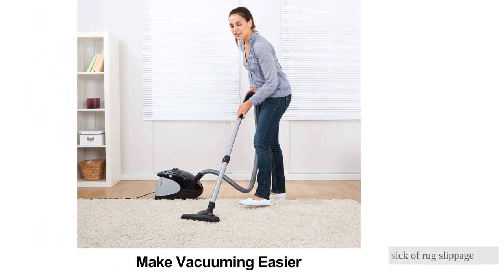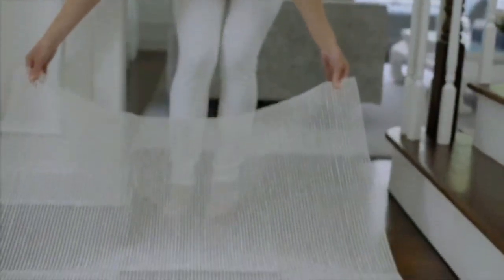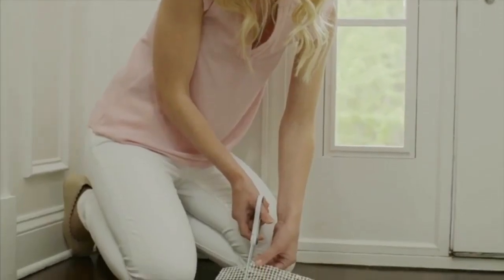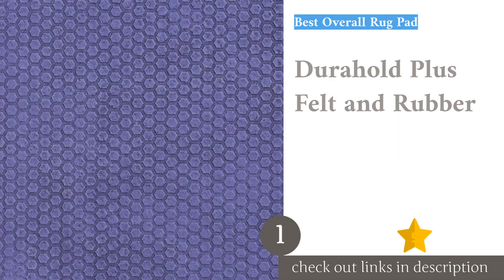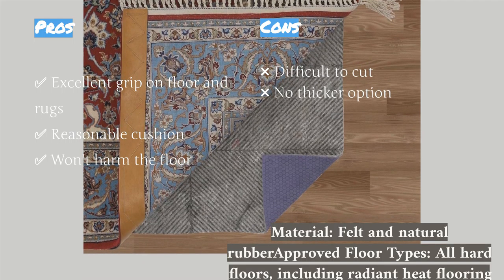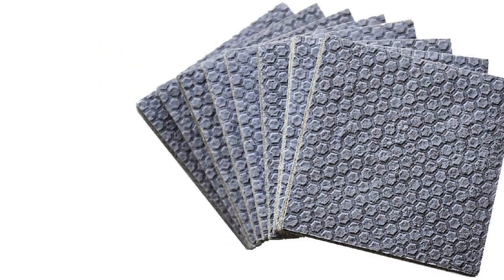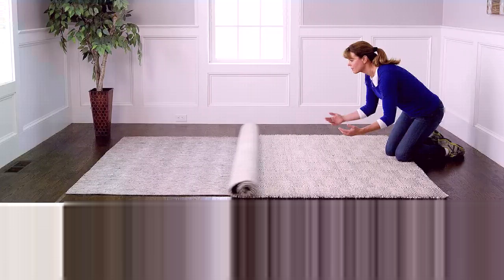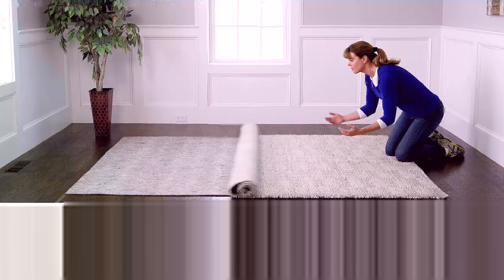🌵9 Best Rug Pads 2021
🌵9 Best Rug Pads 2021. Here are our editor picks:

00:00 Introduction
00:40 #1 - Best Overall Rug Pad: Durahold Plus Felt and Rubber
🇺🇸 Amazon US
🌏 Amazon Global
01:47 #2 - Best Bang for Your Buck: Mohawk Home Dual Surface
🇺🇸 Amazon US
🌏 Amazon Global
03:00 #3 - Best for Specific Sizing: RugPadUSA Dual Surface Cushioning
🇺🇸 Amazon US
🌏 Amazon Global
04:35 #4 - Best for Serious Comfort: RugPadUSA Cloud Comfort
🇺🇸 Amazon US
🌏 Amazon Global
05:43 #5 - Best Simple Waffle Design: Veken Non-Slip Gripper
🇺🇸 Amazon US
🌏 Amazon Global
07:00 #6 - Solid Stability for the Right Floor: Gorilla Grip Original Felt and Rubber
🇺🇸 Amazon US
🌏 Amazon Global
08:11 #7 - Unique, Minimal Design: Gorilla Grip Original Rug Gripper
🇺🇸 Amazon US
🌏 Amazon Global
09:30 #8 - Classic But Underperforming: LHFLIVE Non-Slip Gripper
🇺🇸 Amazon US
🌏 Amazon Global
10:43 #9 - Very Minimalistic and Inexpensive: Grip-It Ultra Stop
🇺🇸 Amazon US
🌏 Amazon Global
11:54 Ending

Sick of rug slipvideo? We researched dozens of top-rated solutions before choosing the 9 best rug pads on the market for side-by-side testing. Each one was put to the test under rugs of all sizes and types, from rag and jute mats to shag and Persian carpets. We ran, skidded, jumped, and danced on them. Up against everything from the dog to the vacuum cleaner, we challenged them all to stay put and provide cushion for our on-floor activities. Whether you're after something plush or need an inexpensive option, we've found the best rug pad for you.